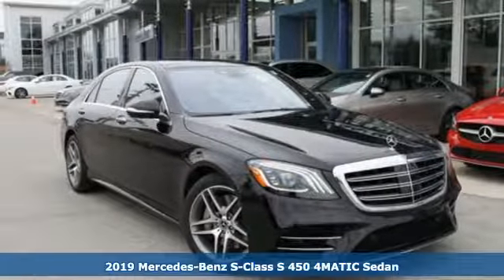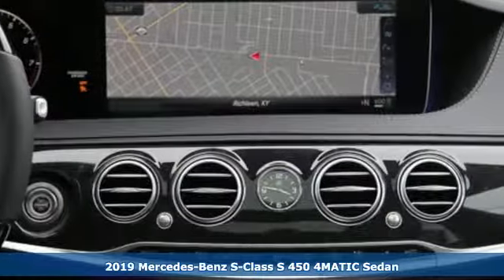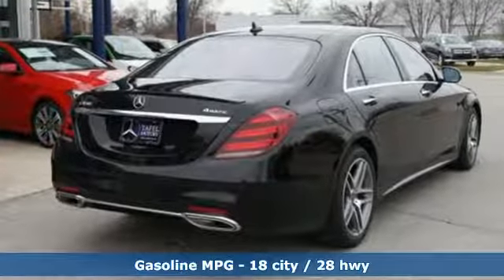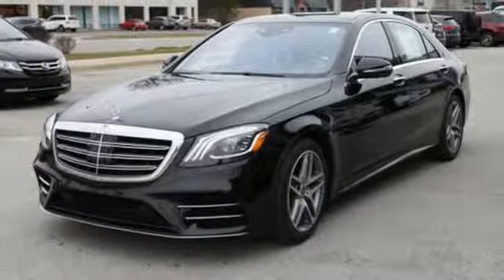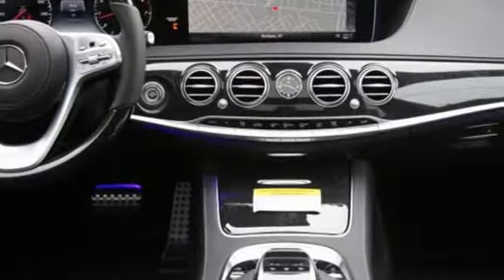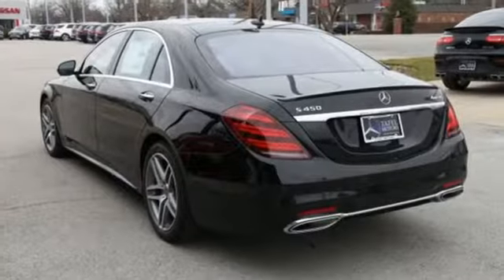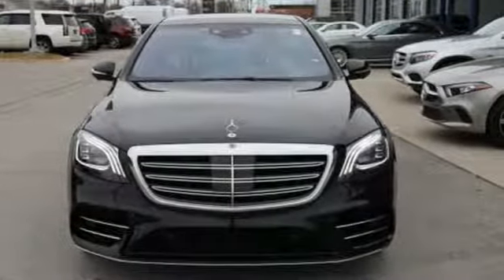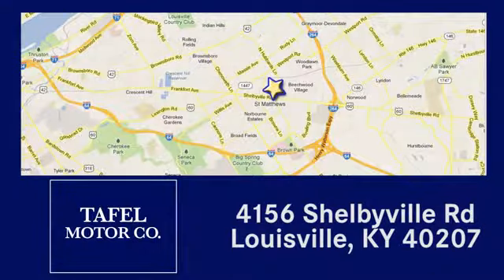2019 Mercedes-Benz S-Class Louisville KY Elizabethtown, KY M18062 - SOLD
Year: 2019
Make: Mercedes-Benz
Model: S-Class
Trim: S 450 4MATIC Sedan
Engine: 6 Cyl. 3.0 L
Transmission: Automatic
Color: Black
Interior: BLACK NAPPA
Stock #: M18062
VIN: WDDUG6EB6KA466724
The 2019 Mercedes-Benz S-Class is the one car every car aspires to be. Majestic in presence, poised on the move, the S-Class is at once athletic and elegant. From its double-bar grille to its Stardust taillamps, every detail advances two deep traditions: groundbreaking innovation wrapped in trendsetting style. This car features LED lighting throughout that adapt brilliant active LED headlamps to curves and vehicles ahead of you. Their Ultra-Wide Beam technology helps the high beams illuminate the roadsides better, too. To set the benchmark for luxury sedans, the S-Class cabin is sculpted, sewn, appointed and equipped not just to provide unmatched comfort and convenience, but to stimulate and soothe your senses. Dual 12.3in widescreens are set side-by-side in a seamless floating frame. Each screen, a reconfigurable instrument panel and a central screen for entertainment, navigation and more, delivers a wealth of knowledge with instant clarity. A 3.0L biturbo V6 offers 362hp, while a 463hp 4.0L biturbo V8 keeps performance at its peak. Swift, smooth and versatile, the 9G-TRONIC transmission offers quick takeoffs, quiet cruising, and seamless acceleration in between. Shift paddles on the steering wheel keep sporty control of its nine speeds at your fingertips. The all-wheel-drive continually sends the engines' torque to the wheels that can use it best. Lightweight, nimble and efficient, 4MATIC enhances handling and performance in any season. The S-Class offers a range of convenient features for staying connected on the road, including road condition technology, Apple CarPlay and Android Auto compatibility, wireless charging and voice command.

Address:
4156 Shelbyville Road